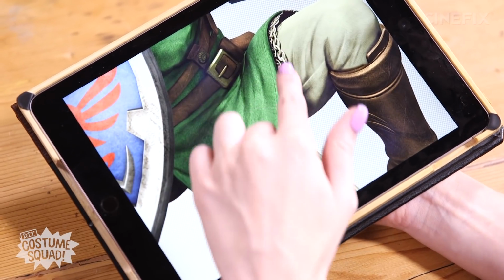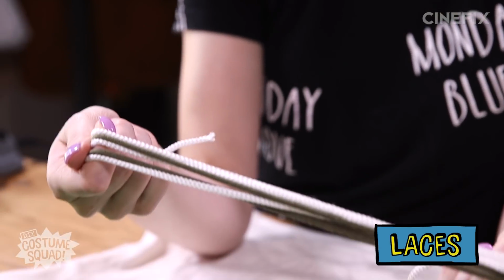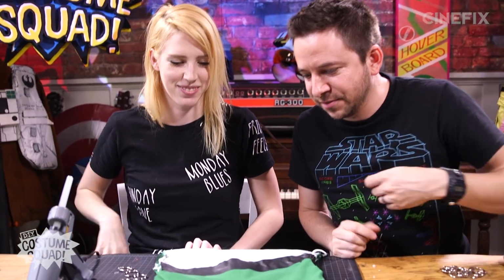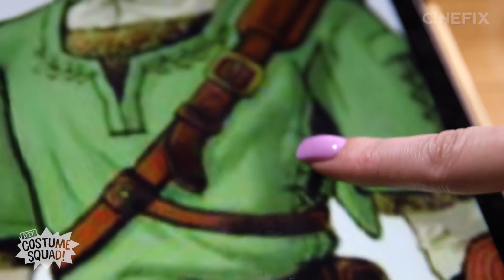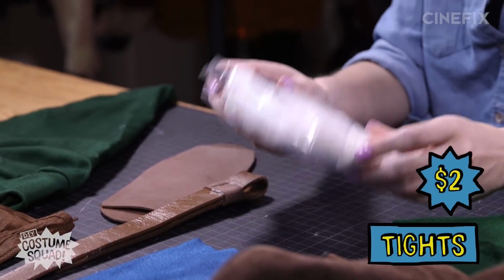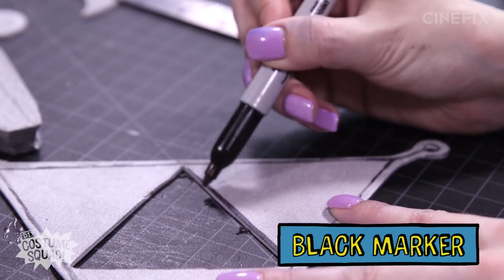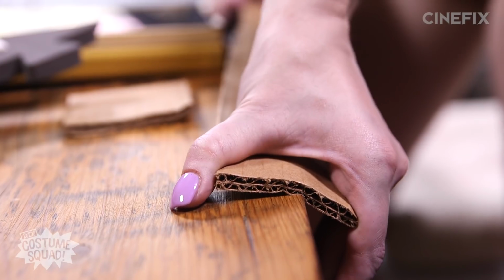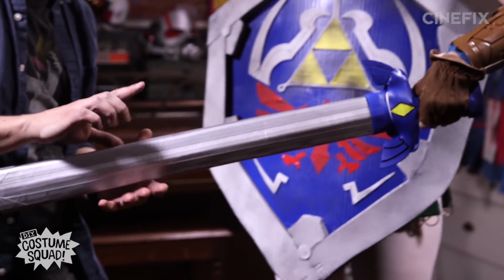Make Your Own Genderbent Link - DIY Costume Squad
Tali is back and this time she puts her own feminine spin on "Link" from classic Legend of Zelda series.

In each episode of 'DIY Costume Squad' one of our expert hosts shows you how to make your own DIY costume based on popular movie/TV/video game characters. Watch as they transform everyday materials and store-bought items into fantastic costumes!

CREDITS
Starring:
Shot & Edited by: Jon Tomlinson
Executive Producer: Dustin McLean